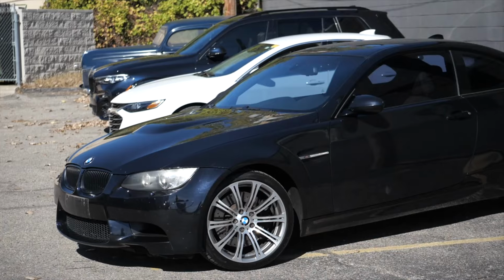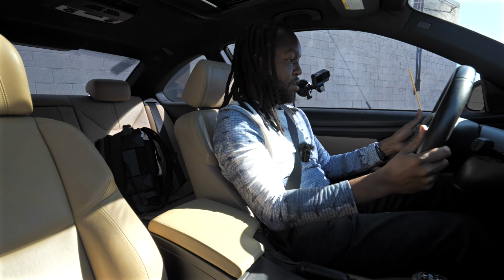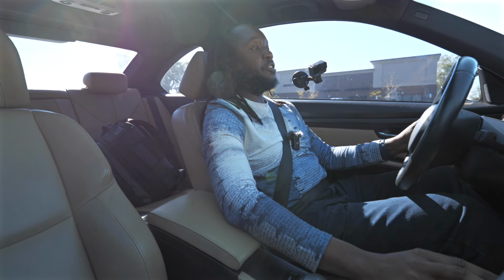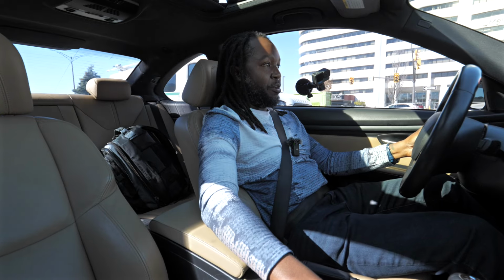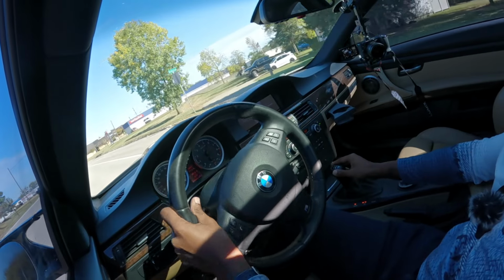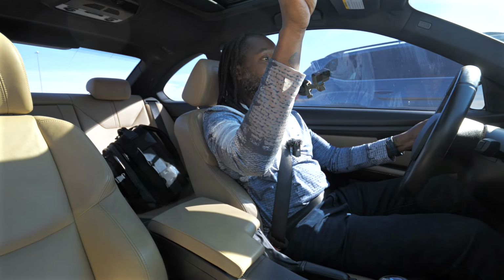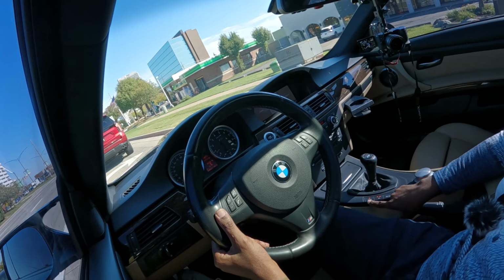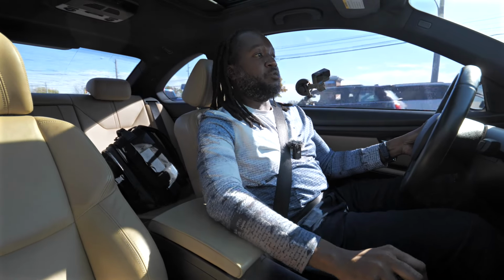Forget the G80 M3, I'll take the E90!!!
Tools that I use for this channel
GoPro HERO12 Black
DJI Wireless Lavalier Microphone
Dragy Performance Meter
DIY Starter Pack Tools
Tire Inflator
Diagnostic Code Reader Scan Tool
Trim Removal Tool
TPMS reset tool
Socket Set
Lug Wrench
Floor Jack
Jack Stands
Jack Pad
Pressure Washer
Foam Cannon
Precision Bit Set